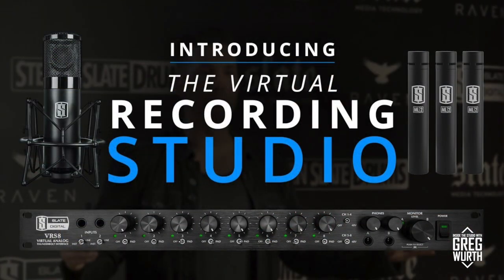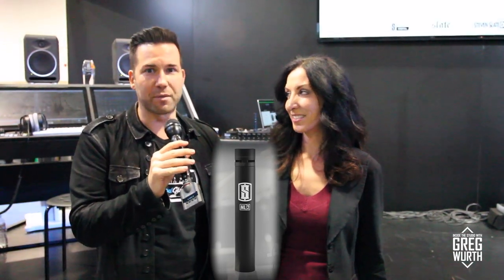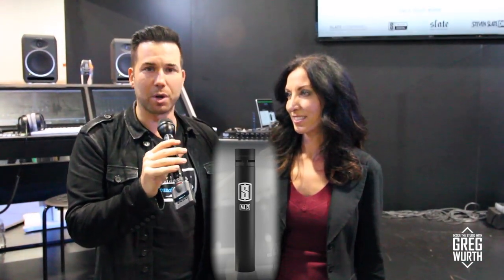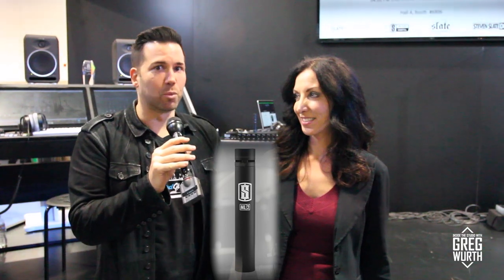Slate Digital Introduces the Virtual Recording Studio at NAMM 2017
We got to catch up with Steven Slate at his booth this year at NAMM.  He and his team shocked the industry with the announcement of their first Digital Interface on the market which is sure to be a game changer for many.

Special Thanks:
Orenda Velvet Wurth
Lisamarie Costabile
Steven Slate
Sean Halley
Nick Aliberti
Trevor Fedele
Matt Dodge
Jeroen Noordhuis
Mark Storm
Neal Faison
Dave Morrison
Shane Fitzgibbon
Clint Schultz